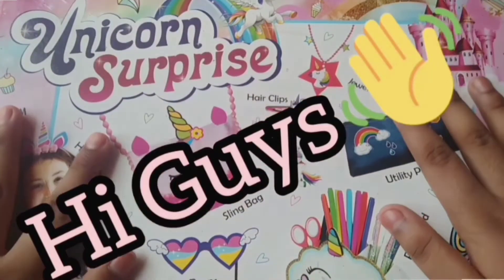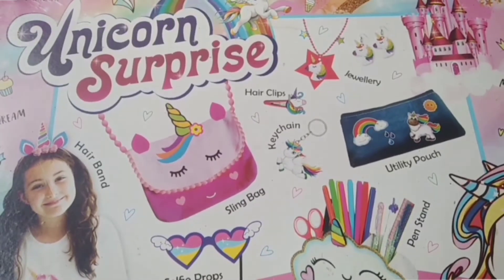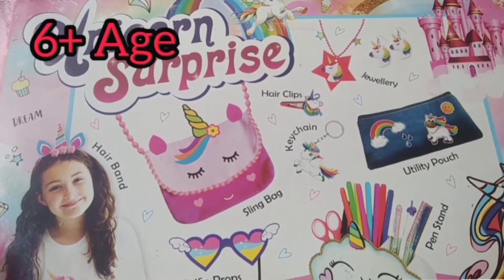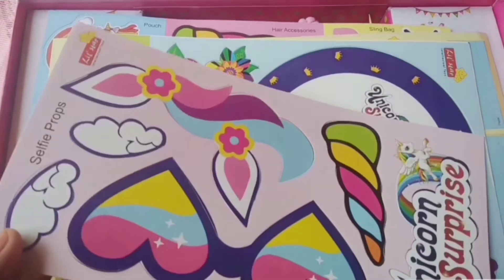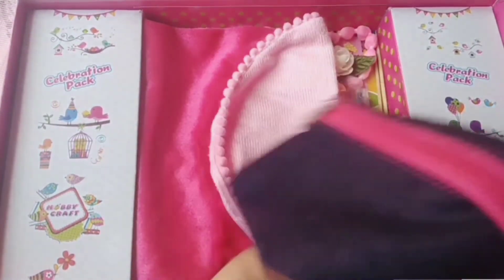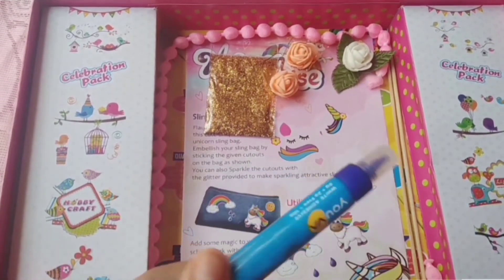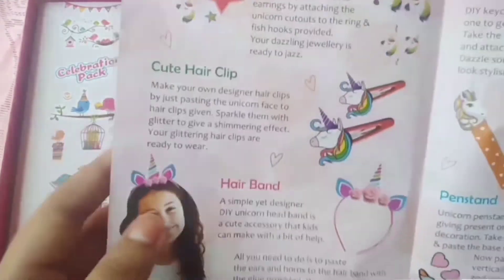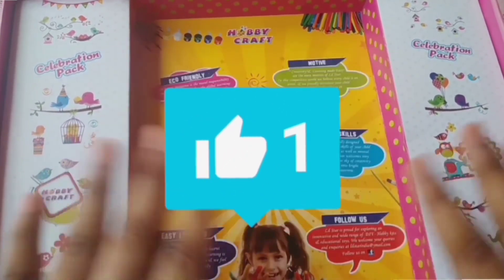Unboxing Unicorn Surprise Kit || Make Your Own Unicorn World 🦄😯✨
Hi Guys👋🏻
Welcome Back To My Channel DIY Art And Craft World In My Today's Video I'm Going To Unbox Unicorn Surprise Kit🦄 If You Like My Today's Video Then Like👍🏻 Share And Subscribe And Also Comment How You Guys Like My Today's Video ✨